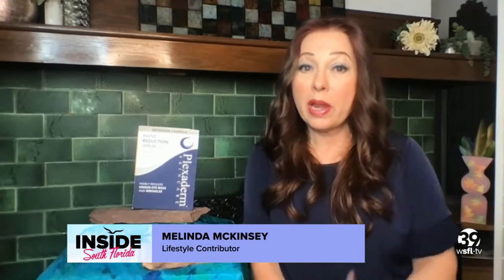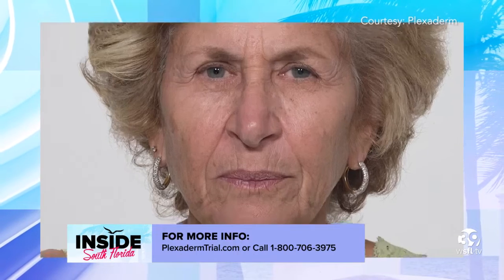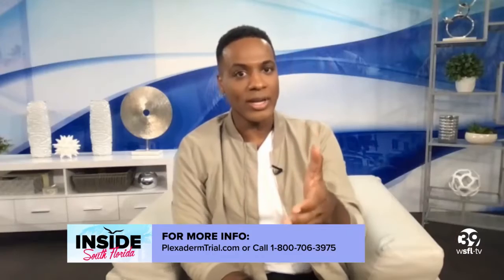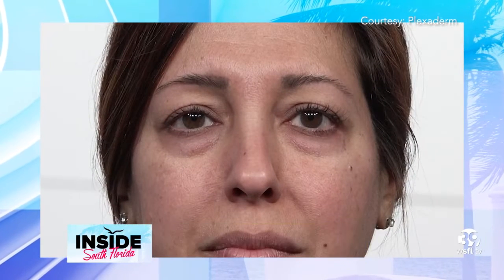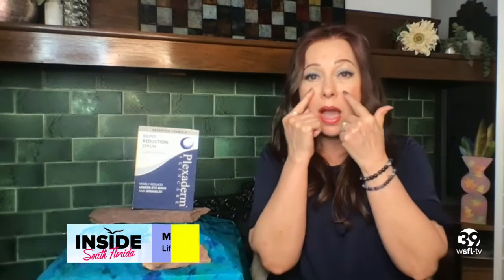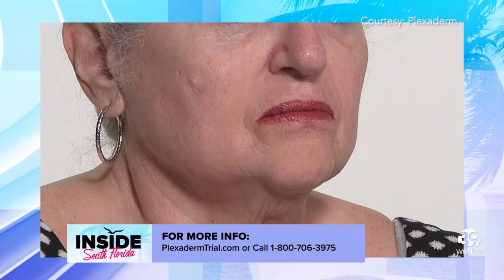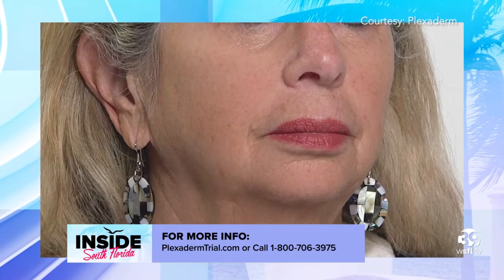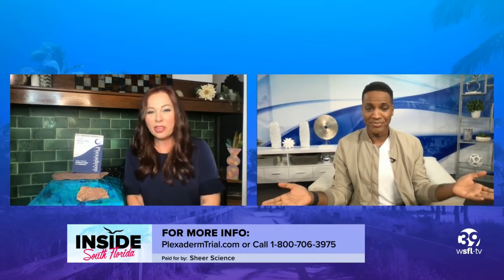Plexaderm can help us look younger